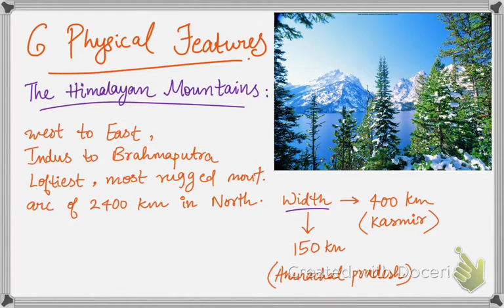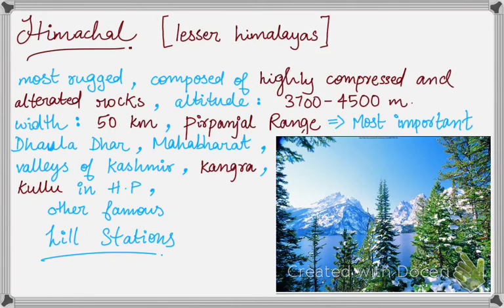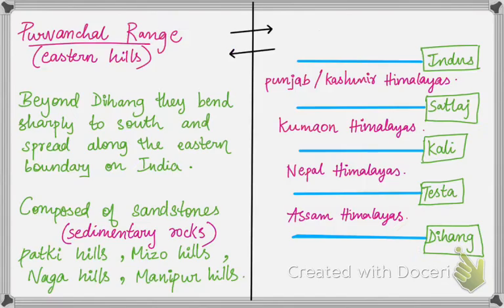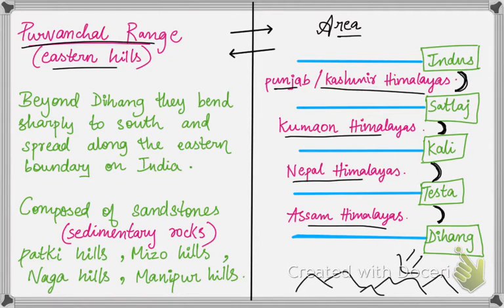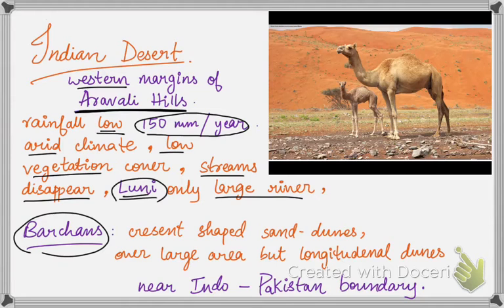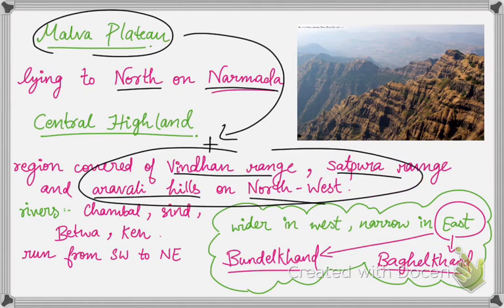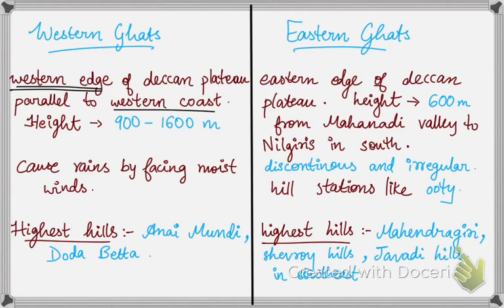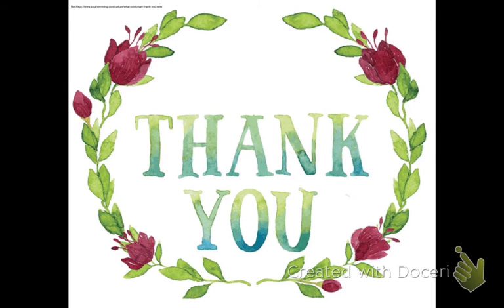Geography class 9, chapter 2 Physical Features of India ( NCERT ) part 1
Full chapter explained in 16 minutes easily…..